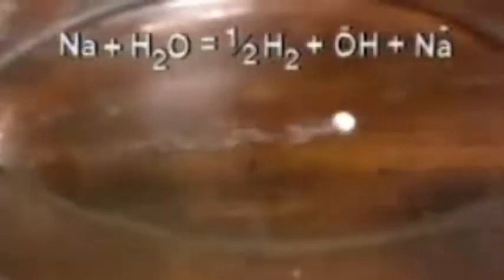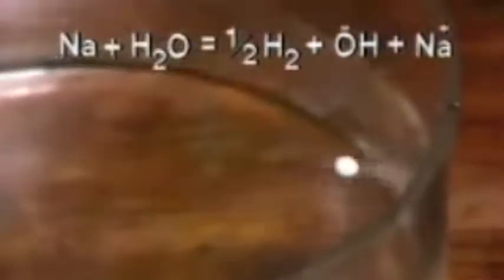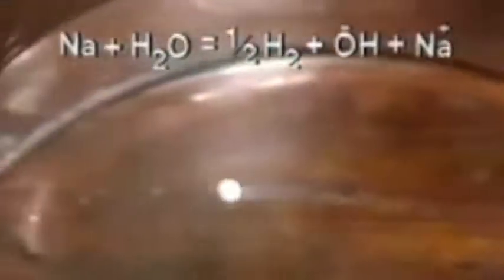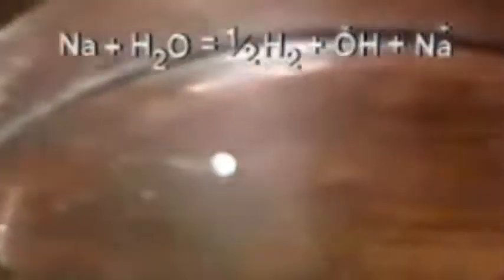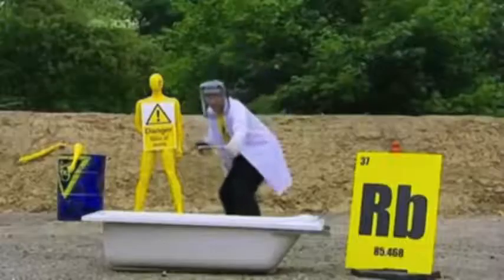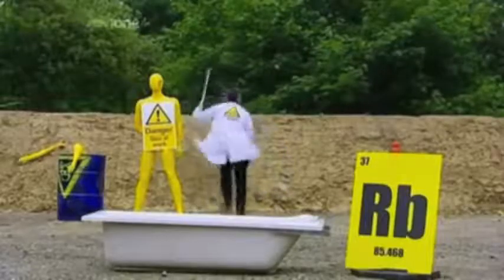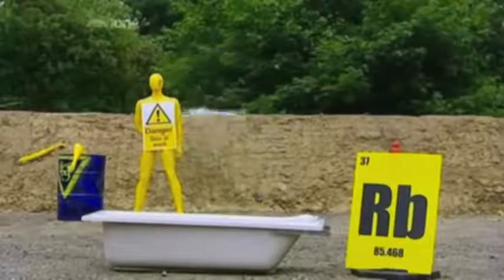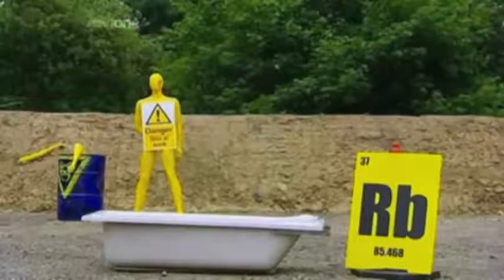تفاعل فلزات الأقلاء مع الماء